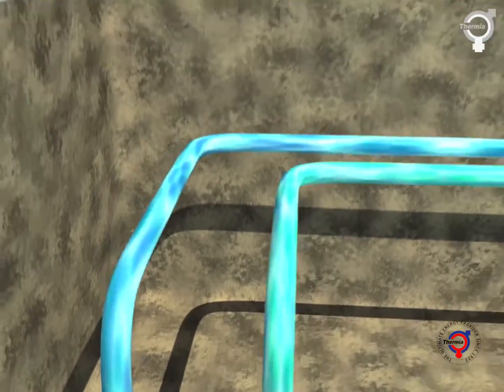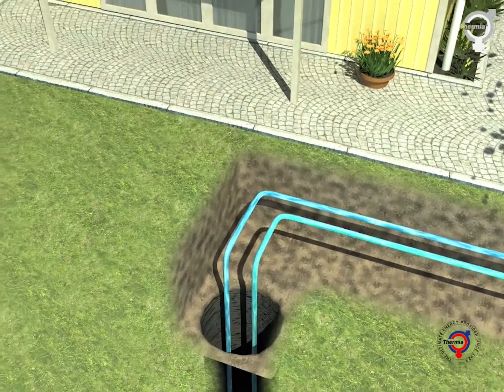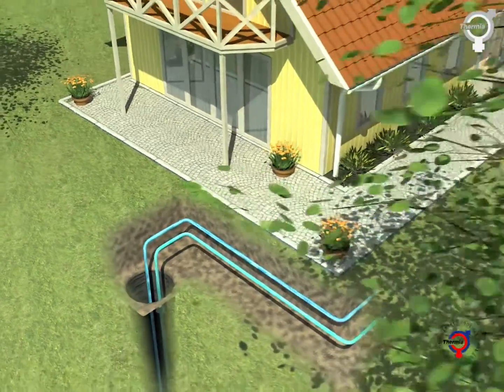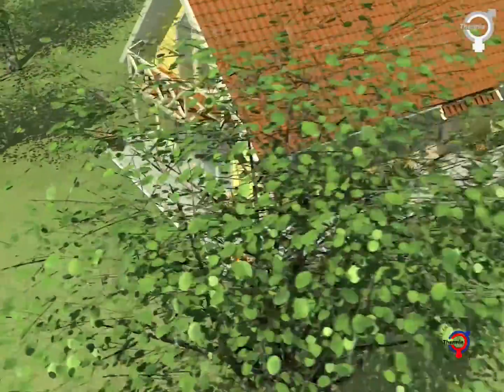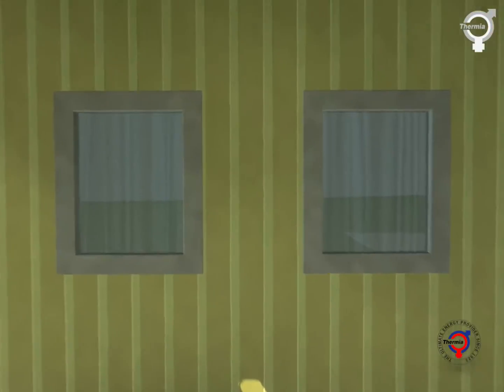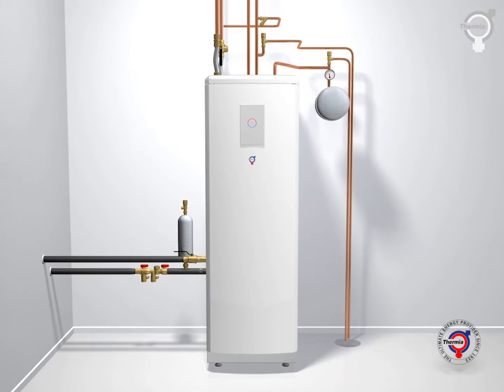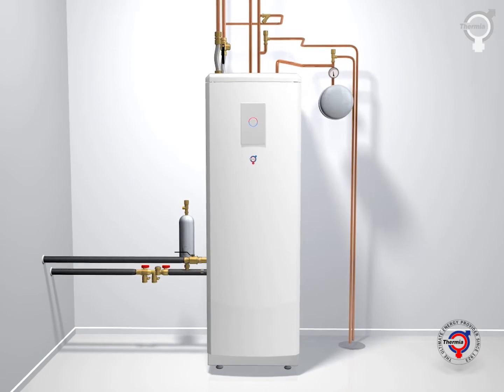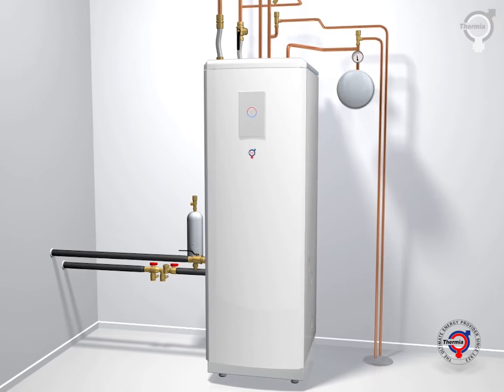Ground source borehole - Thermia Heat Pumps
To use a borehole as a heat source, one or more holes are drilled into the ground, into which the heat transfer fluid pipe is lowered.

The pipe is filled with an antifreeze mixture, commonly known as brine. This ensures that the liquid will not freeze at low temperatures and secures energy transfer.

Using the heat pump’s built-in circulation pump, the brine passes into the ground where it becomes warmer. It is then returned to the heat pump, where we can extract energy.

Thanks to the sun’s influence, the ground is continuously recharged with energy, season by season, and will provide the home with heating or cooling as needed.

Your Thermia heat pump ensures that everything works automatically and provides perfect indoor comfort, no matter the season and whatever the weather.